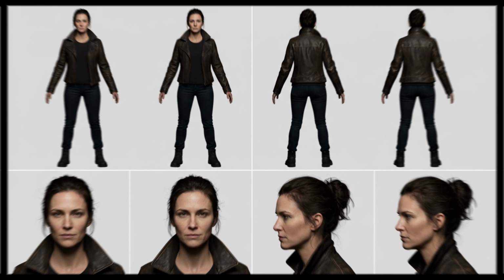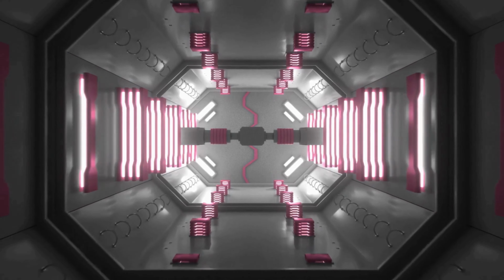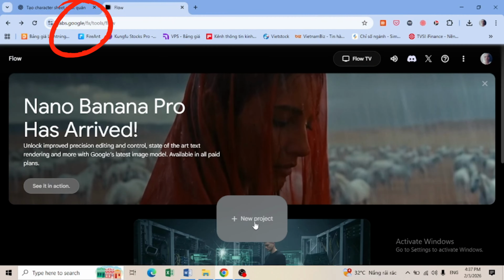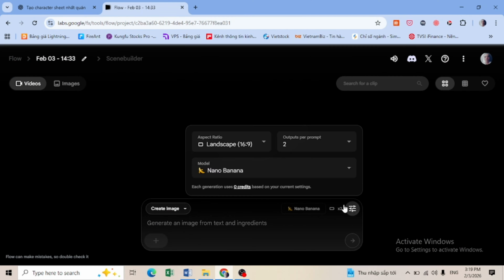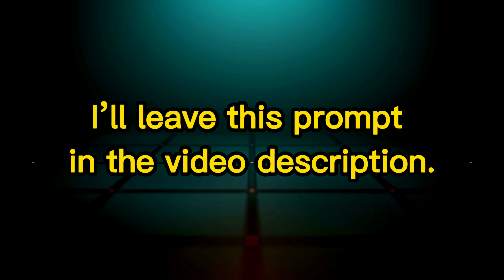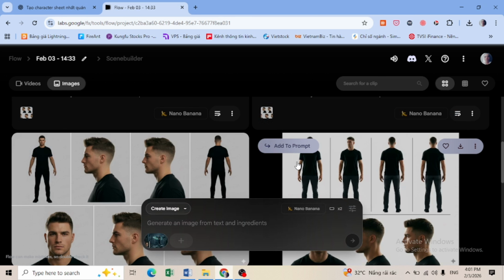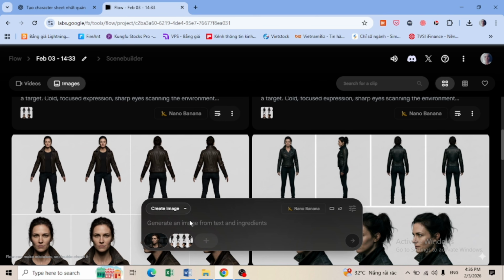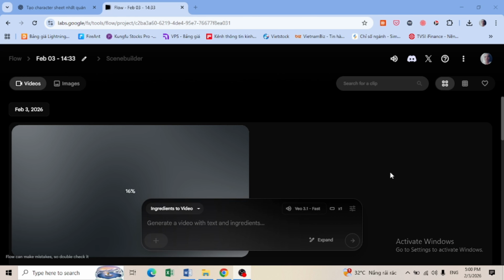Consistent Character Sheets Explained: The Nano Banana Pro Method That Actually Works 🚀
🚀 In this video, I’ll show you how I create Consistent Character Sheets using Nano Banana Pro, step by step.

🚀 If you’re tired of AI characters changing faces in every scene, this workflow will save you hours. With Consistent Character Sheets, you can keep the same character across images and videos while changing outfits, angles, and environments. I’m using Nano Banana Pro to turn a single image into a powerful character reference sheet that actually works.

💖 Character Reference Sheet Prompts Used: 💖
1️⃣ Prompt to create a character reference sheet Create a professional character reference sheet based strictly on the uploaded reference image. Use a clean, neutral plain background and present the sheet as a technical model turnaround while matching the exact visual style of the reference (same realism level, rendering approach, texture, color treatment, and overall aesthetic). Arrange the composition into two horizontal rows. Top row: four full-body standing views placed side-by-side in this order: front view, left profile view (facing left), right profile view (facing right), back view. Bottom row: three highly detailed close-up portraits aligned beneath the full-body row in this order: front portrait, left profile portrait (facing left), right profile portrait (facing right). Maintain perfect identity consistency across every panel. Keep the subject in a relaxed A-pose and with consistent scale and alignment between views, accurate anatomy, and clear silhouette; ensure even spacing and clean panel separation, with uniform framing and consistent head height across the full-body lineup and consistent facial scale across the portraits. Lighting should be consistent across all panels (same direction, intensity, and softness), with natural, controlled shadows that preserve detail without dramatic mood shifts. Output a crisp, print-ready reference sheet look, sharp details.

2️⃣ No reference image? No problem! Create a professional character reference sheet of [PUT YOUR CHARACTER DESCRIPTION HERE]. Use a clean, neutral plain background and present the sheet as a technical model turnaround in a photographic style. Arrange the composition into two horizontal rows. Top row: four full-body standing views placed side-by-side in this order: front view, left profile view (facing left), right profile view (facing right), back view. Bottom row: three highly detailed close-up portraits aligned beneath the full-body row in this order: front portrait, left profile portrait (facing left), right profile portrait (facing right). Maintain perfect identity consistency across every panel. Keep the subject in a relaxed A-pose and with consistent scale and alignment between views, accurate anatomy, and clear silhouette; ensure even spacing and clean panel separation, with uniform framing and consistent head height across the full-body lineup and consistent facial scale across the portraits. Lighting should be consistent across all panels (same direction, intensity, and softness), with natural, controlled shadows that preserve detail without dramatic mood shifts. Output a crisp, print-ready reference sheet look, sharp details.

3️⃣ Changing wardrobe in Nano Banana This is a prompt that usually works well for me: "Keep the same character sheet layout. Keep their physical characteristics and expression the same. Change the outfit to [outfit description or reference to image]."

⌚ TIMESTAMPS
⏰ Introduction and Problem Statement [00:23].
⏰ The Core Concept: One Image to DNA [00:56].
⏰ The Secret Ingredient [01:21].
⏰ Step-by-Step Workflow in Nano Banana [02:14].
⏰ Step 1: Use "Create Image" mode in Nano Banana [02:22].
⏰ Step 2: Upload the original character image [02:28].
⏰ Step 3: Use a specific "Character Sheet Prompt" [02:43].
⏰ Step 4: Select the sheet with the clearest front-facing angles [02:55].
⏰ Critical Technique for Video Generation [03:15].
⏰ Advanced Tip: Multiple Characters [04:04].
⏰ Final Recap and Applications [04:38].

I’m sharing new AI shortcuts every week to help you level up your workflow.